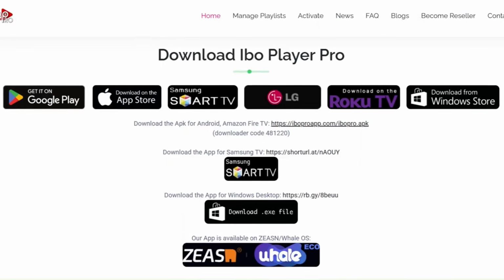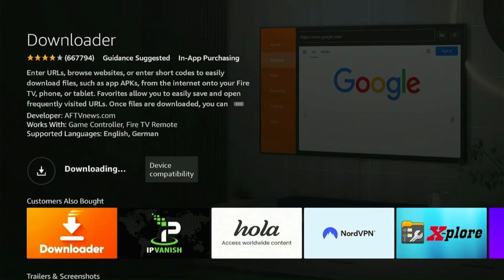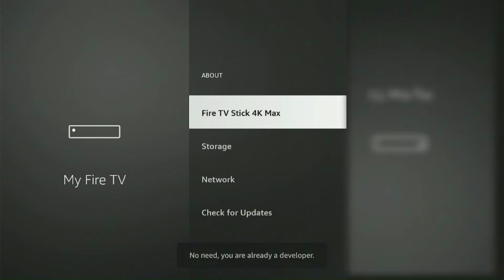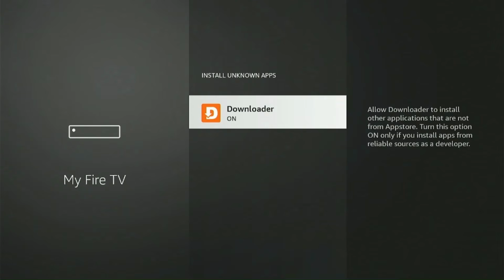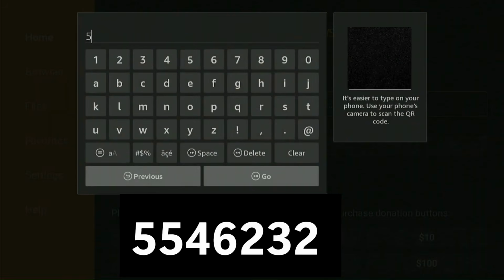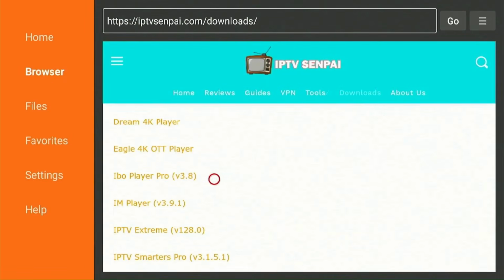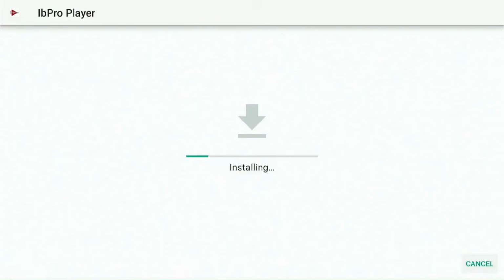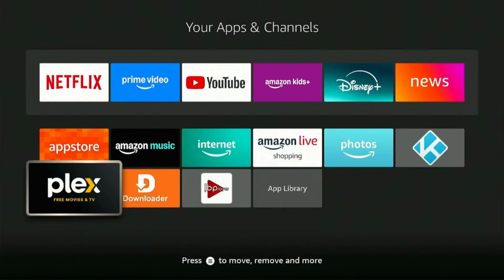Best IPTV App 2027 🔥 No Buffering on Firestick & Android TV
Looking for the best IPTV app 2027 for Firestick & Android TV? In this video, I show you a fast IPTV player for 2027, how to install it, set it up, and get smoother streaming on your device.

If you're searching for the best IPTV app for Firestick 2027, the best IPTV player for Android TV, or simply a fast and easy IPTV app, this tutorial walks you through the complete setup from start to finish.

🔥 Watch until the end to discover which IPTV app I'm using.

This tutorial works for users looking for:
Best IPTV App 2027
Best IPTV Apps for Firestick 2027
Best IPTV Player 2027
IPTV App for Android TV
Firestick IPTV Player
Best IPTV App for Fire TV
IPTV Player Setup 2027
Firestick Apps 2027

⏱️ CHAPTERS
00:00 Best IPTV App 2027
00:12 Why I Recommend This IPTV App
00:27 Firestick Setup
00:48 Downloading the IPTV App
01:10 Installing the App
01:32 IPTV Player Setup
01:58 Best Settings for Smooth Playback
02:17 Final Result